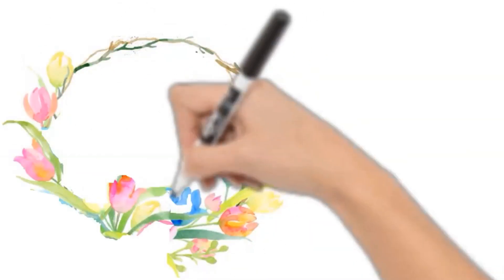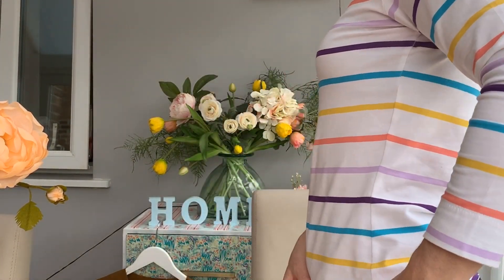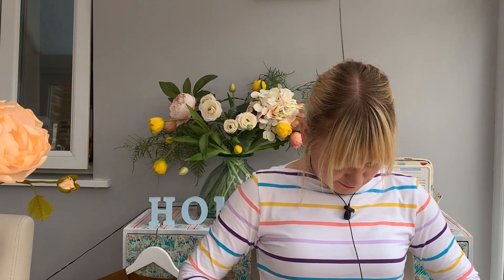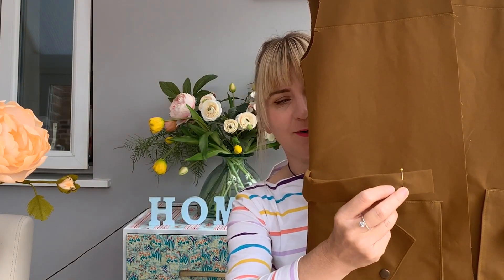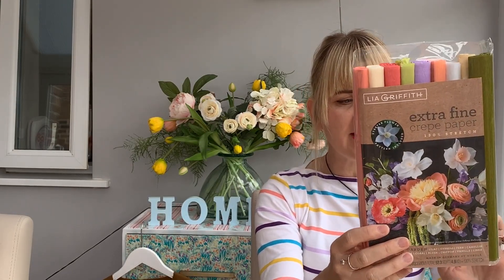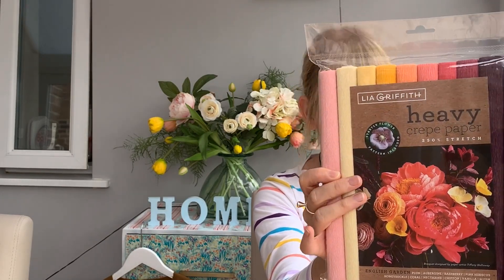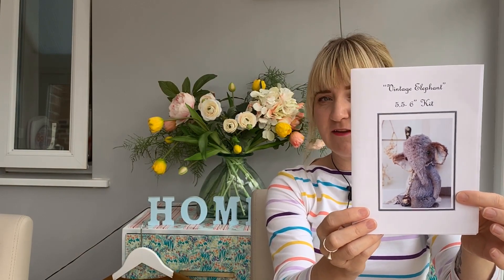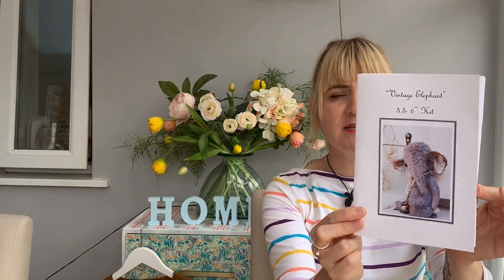My latest makes - sewing, flowers and woodwork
In this video I share my latest makes. Please note that I said “basswood” when sharing the woodwork, I meant “balsawood”.

Sorry I can’t find the Tilly buttons fabric in stock to share.

I purchased my wood from julies Etsy shop which is linked in her channel.